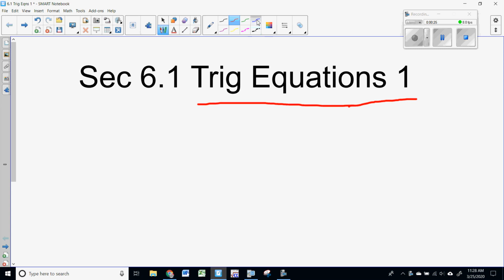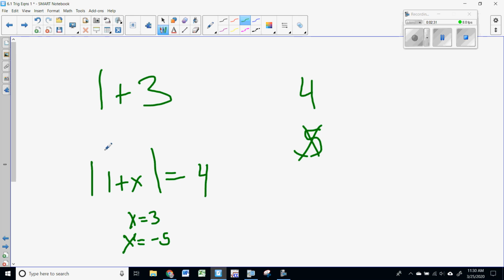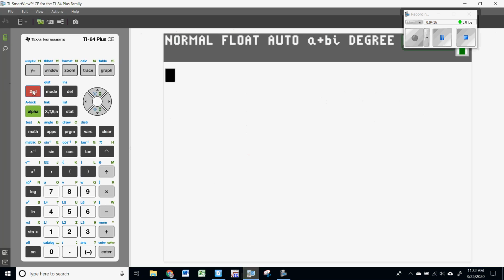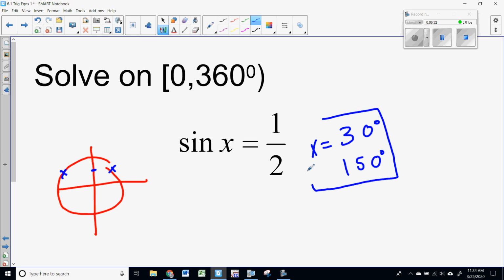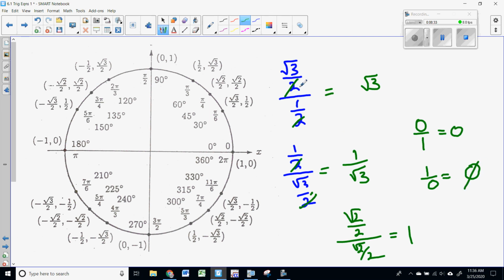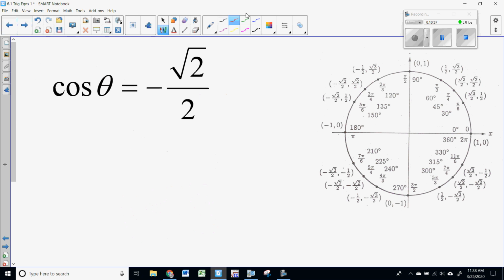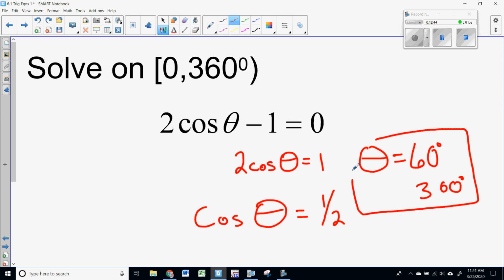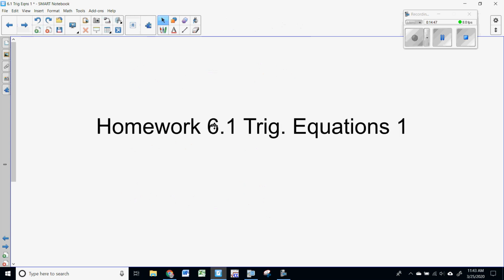6.1 Trig Equations 1